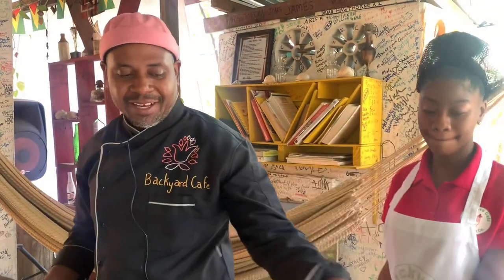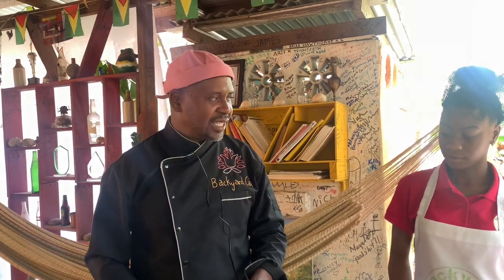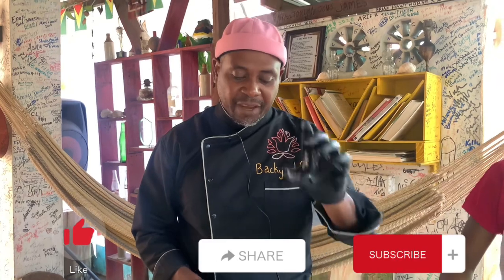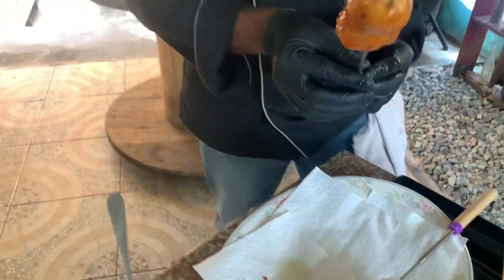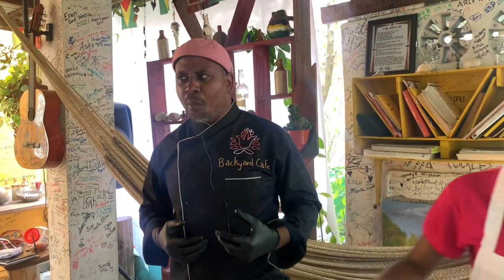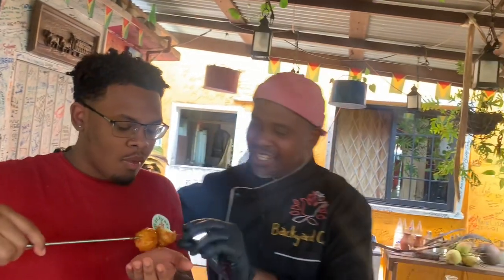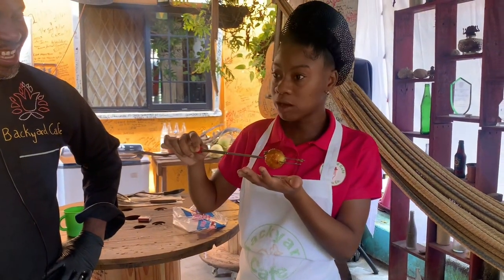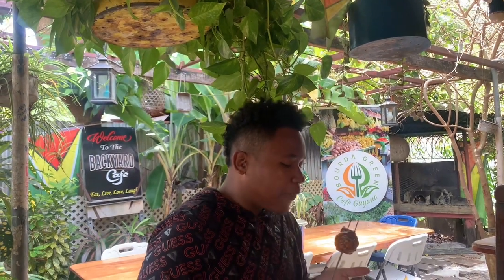Quail Egg balls | Backyard Cafe | guyana | food made different